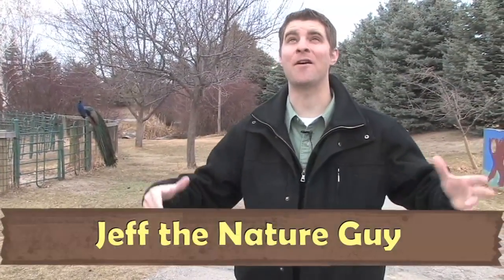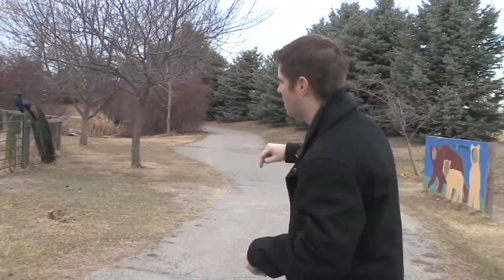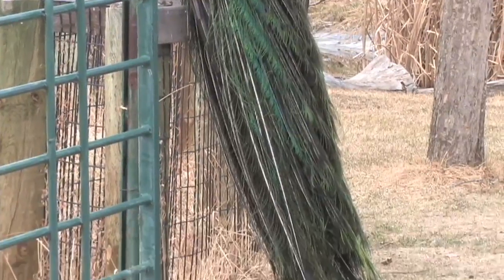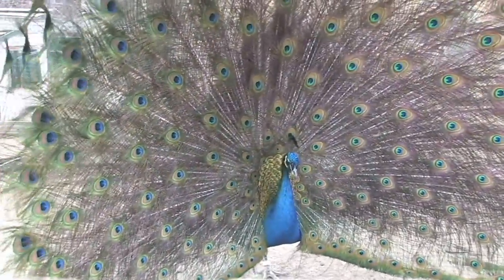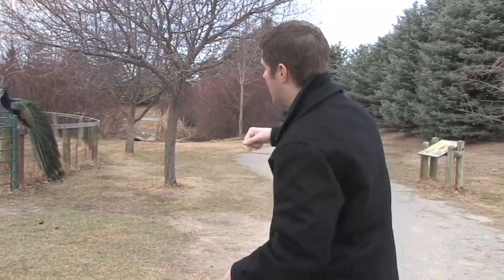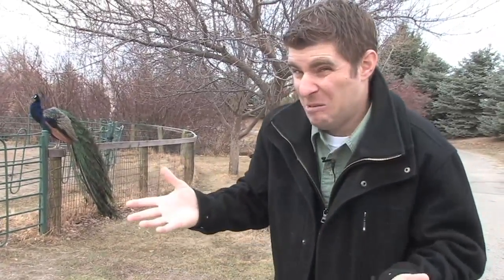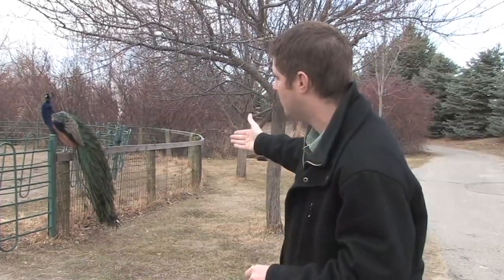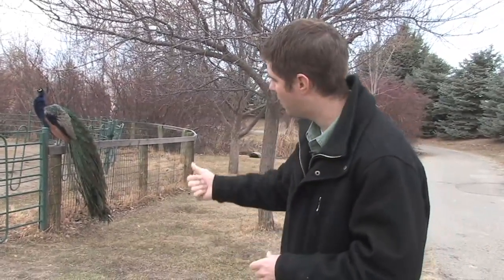Peacock Rock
Jeff the Nature Guy talks about the peacock, a bird that loves to show off his amazing feathers for the ladies when spring arrives.